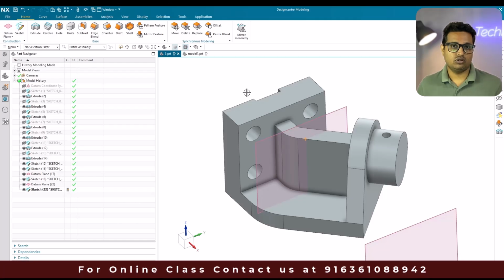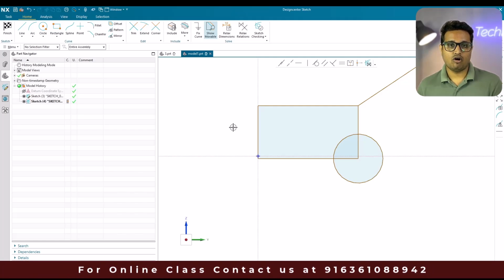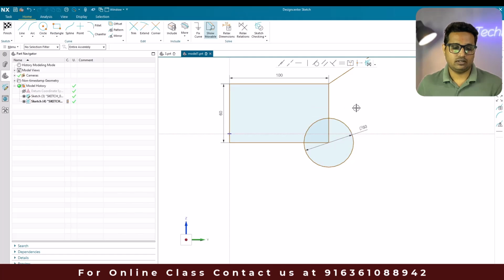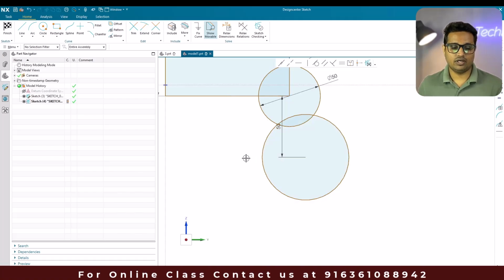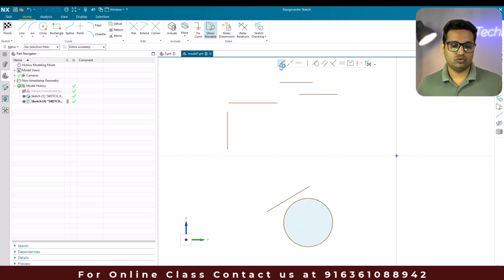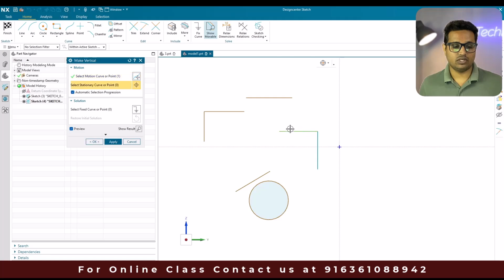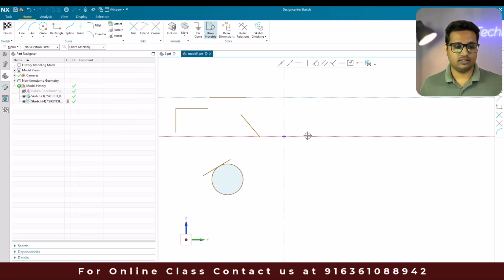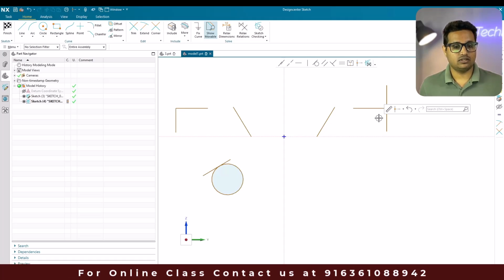Siemens NX Sketching MADE EASY Secrets You Never Knew Part 4 II Dimensions & Constraints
1. NX Electrical Routing/Wiring Harness
4. NX Sheet Metal Course

सीमेंस NX 2506 स्केच ट्यूटोरियल भाग
Siemens NX 2506 Sketch Eğitim Parçası
Siemens NX 2506 스케치 튜토리얼 파트
Tutorial Sketsa Siemens NX 2506 Bagian
Siemens NX 2506 Sketch-Tutorial-Teil
Parte del tutorial de boceto de Siemens NX 2506
Parte del tutorial di schizzo Siemens NX 2506
Siemens NX 2506 Schets Tutorial Deel
บทช่วยสอนการร่างภาพ Siemens NX 2506
Część samouczka szkicu Siemens NX 2506
جزء من برنامج تعليمي رسم تخطيطي لجهاز Siemens NX 2506
Tutoriel croquis Siemens NX 2506 (partie)
西门子 NX 2506 Sketch 教程第 1 部分